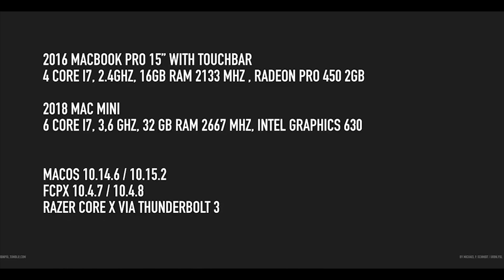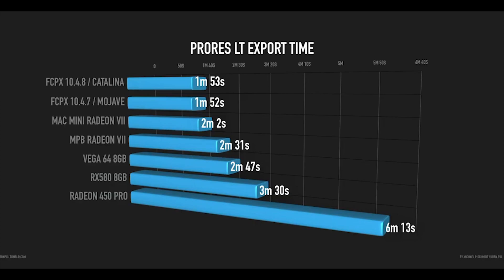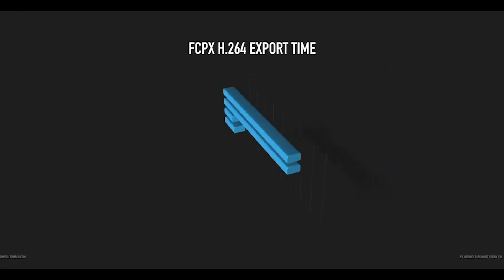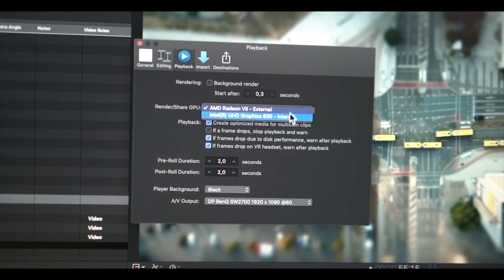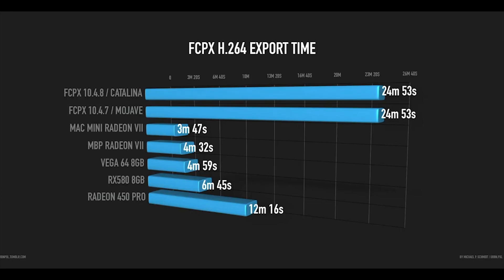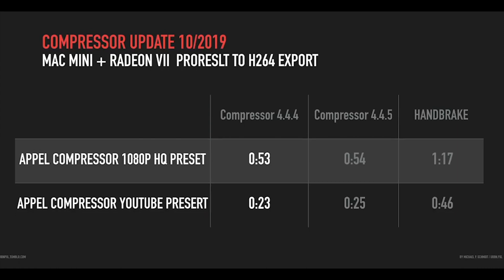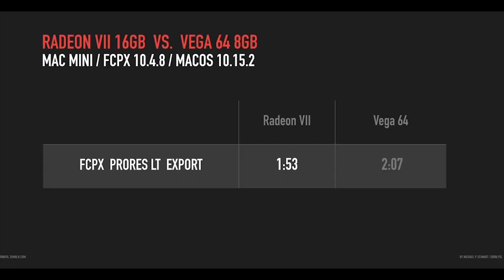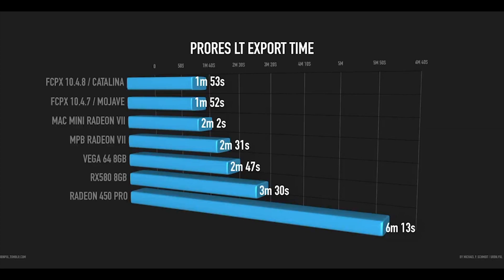FCPX 10.4.8 - catalina Metal update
Exploring the latest FCPX update for colour grading to show how it can be used to enhance your work.
Finally a quick "Benchmark" / Export time test with FCPX 10.4.8  and 10.4.7
in MacOS 10.15.2 Catalina in comparison to MacOS 10.4.6 Mojave  with my 2018 MacMini and the AMD Radeon VII eGPU and also how the AMD Radeon Vega 64 performs